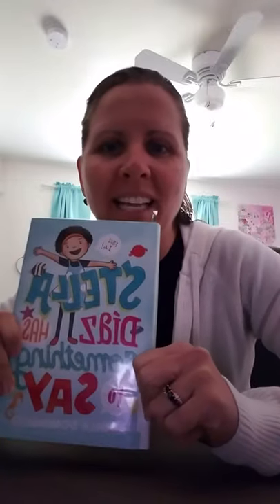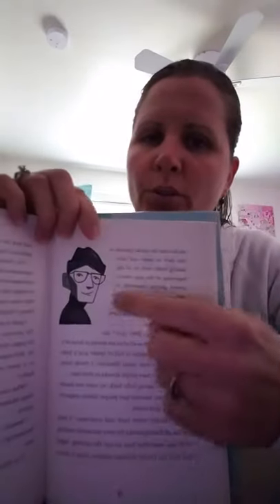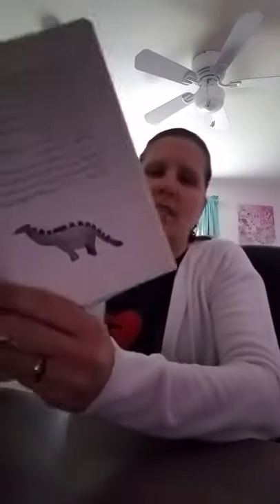Stella Diaz has Something to Say Ch. 4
Come follow Angela Dominguez's story about Stella Diaz, third grader.